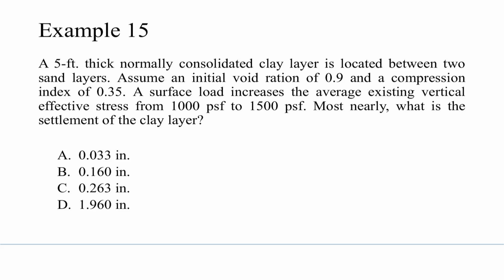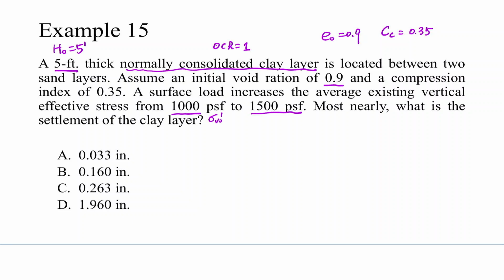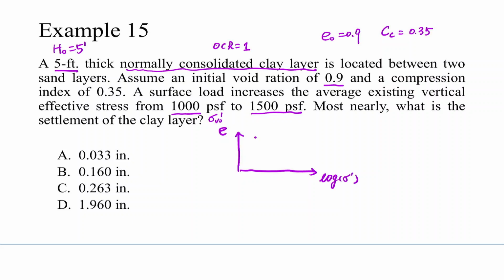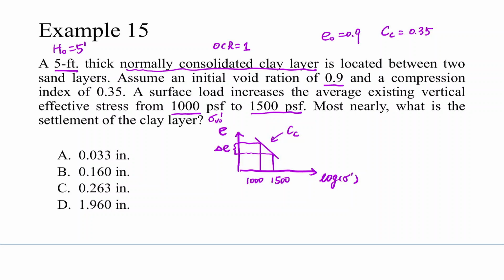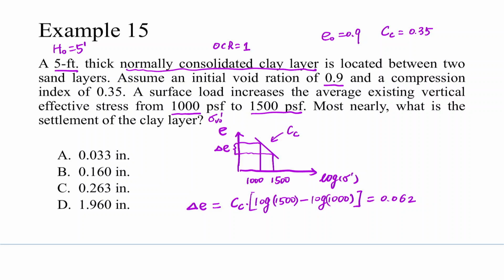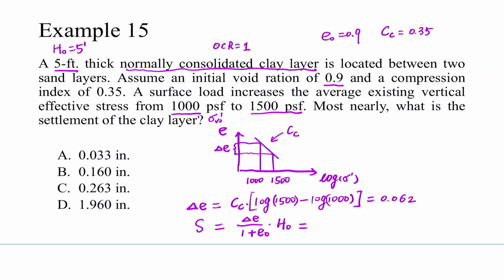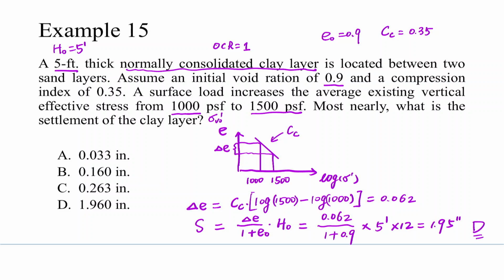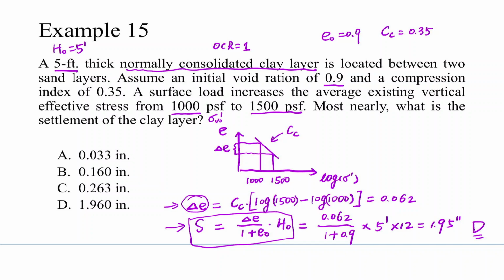FE Exam Geotech Practice 15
FE Exam;
FE Civil;
FE Civil Geotechnical Practice
Geotechnical Problem;
Retaining Wall.